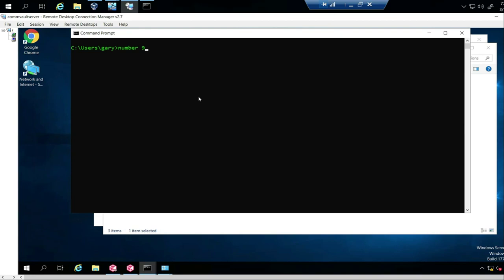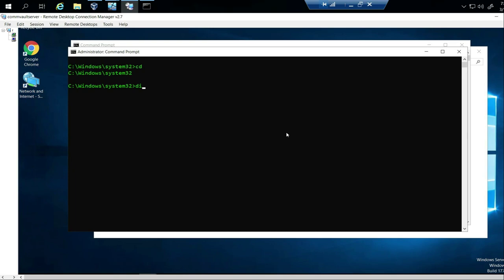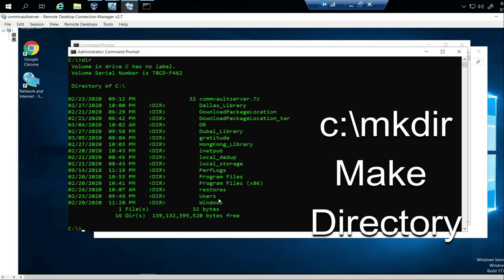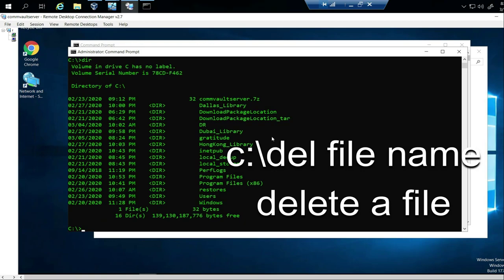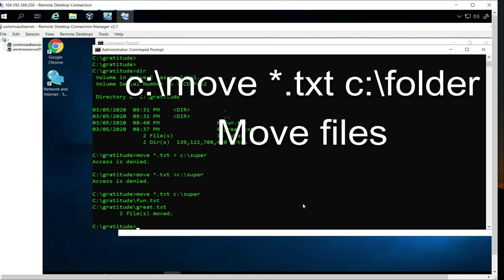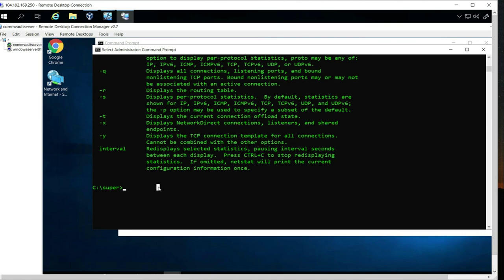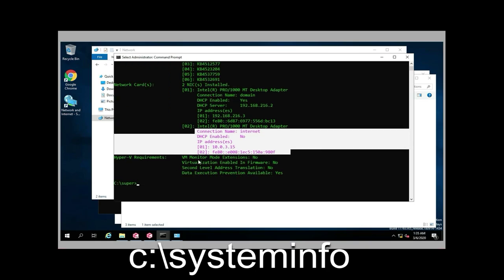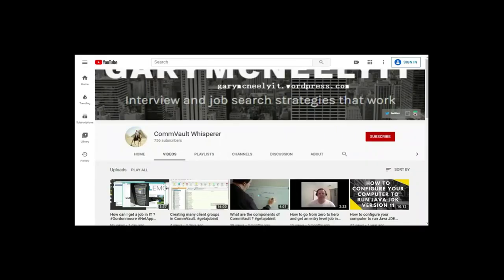Top 9 Windows Commands to nail the TECH interview.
Learn Backup & Restore with CommVault,Get a High paying JOB
Learn Windows Server, Linux, Oracle, CommVault, VMware, Amazon AWS, NetApp & Get a High Paying IT JOB.

How to get your CommVault v10 working in 2 hours.